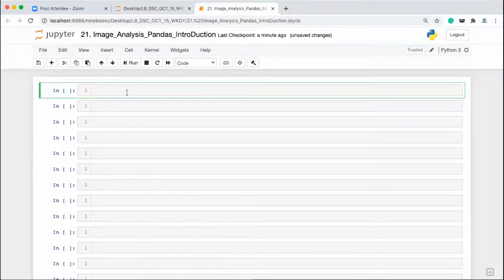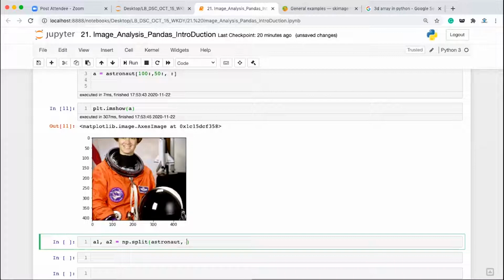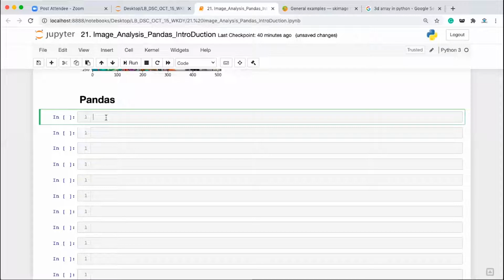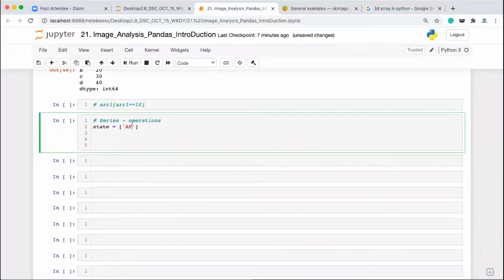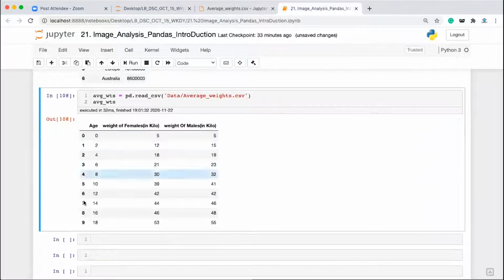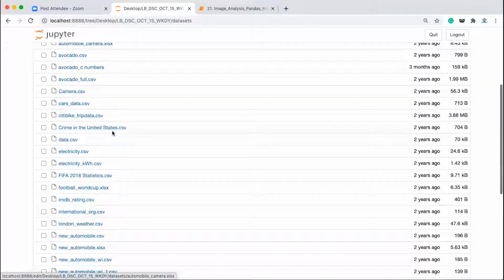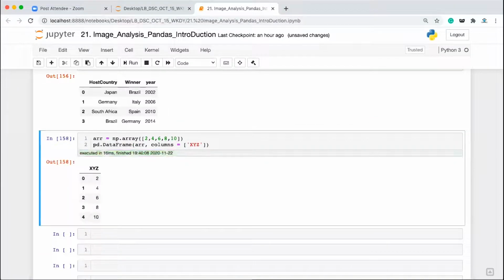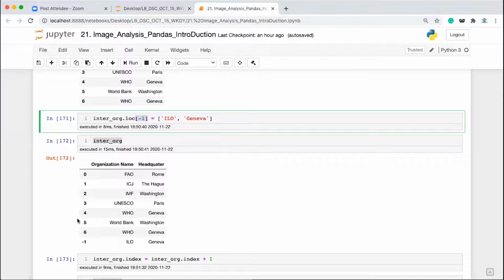Image Analysis & Pandas Introduction | Day 15 | Learn Python | Python Tutorial | Learnbay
You are watching "Image Analysis & Pandas Introduction Day- 15" now !

Pandas is a software library written for the Python programming language for data manipulation and analysis. In particular, it offers data structures and operations for manipulating numerical tables and time series. It is free software released under the three-clause BSD license.

📞 Schedule a free call with our expert for Career Counselling & Profile Review